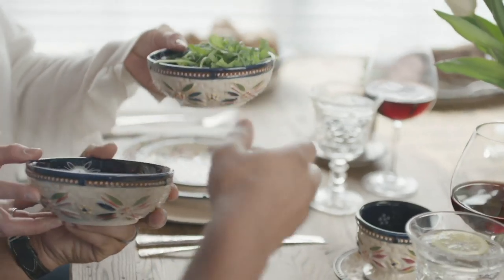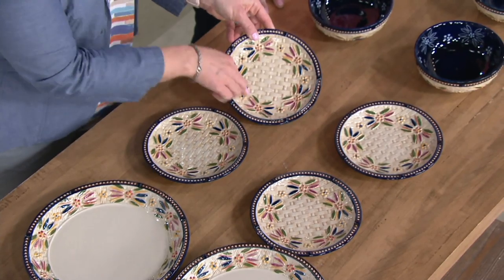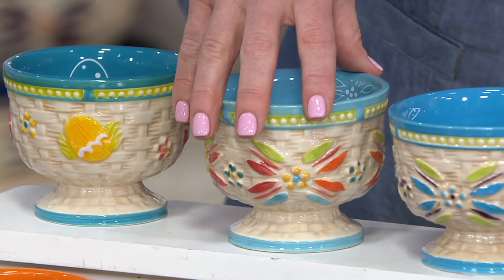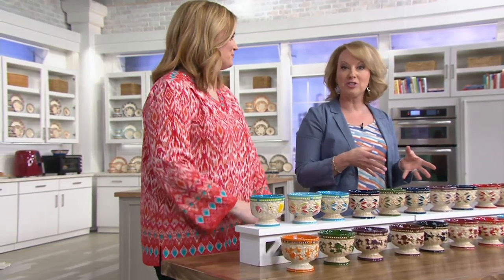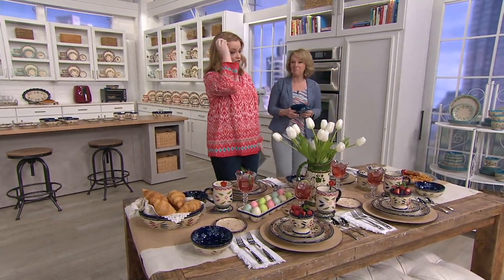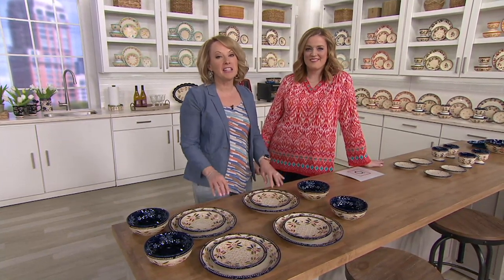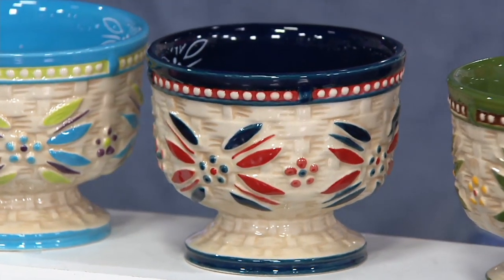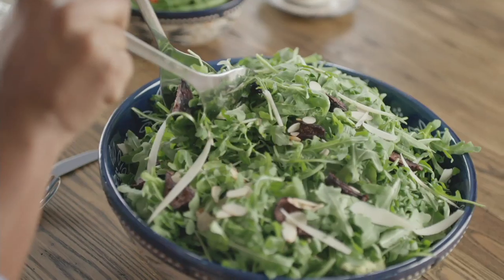Temp-tations Floral Lace or Old World 20-pc Basketweave Dinnerware Set on QVC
Temp-tations Floral Lace or Old World 20-pc Basketweave Dinnerware Set